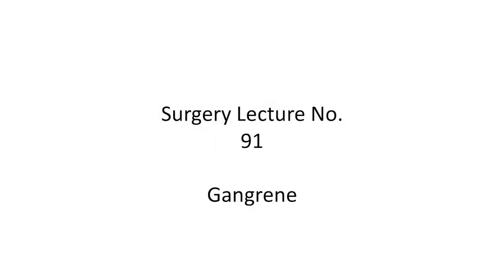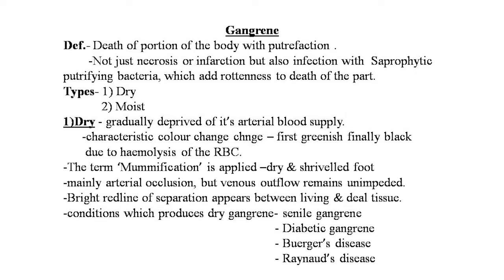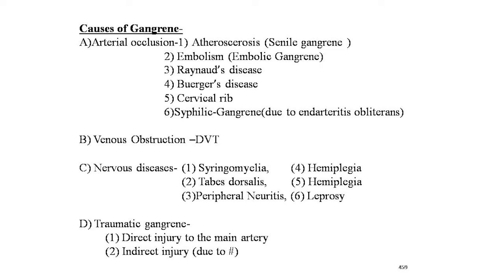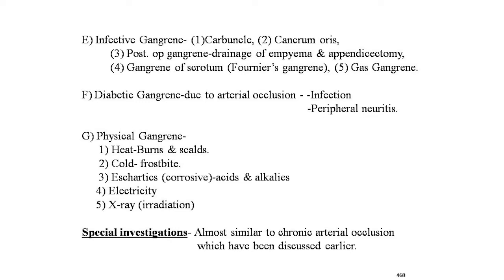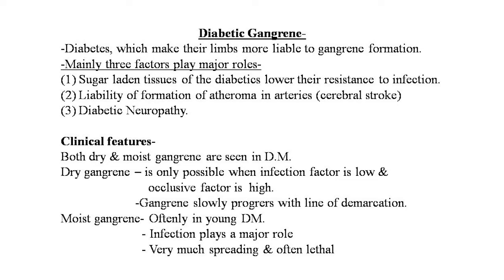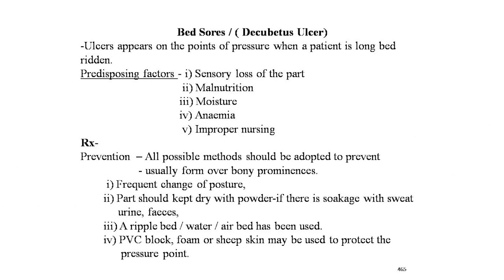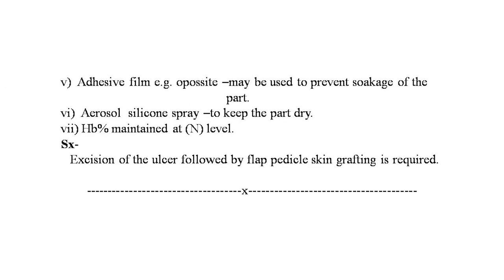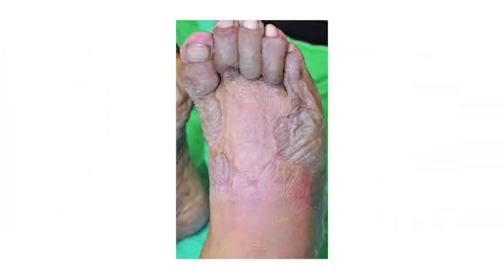91) Gangrene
Gangrene - Death of portion of the body with putrefaction.
        -Not just necrosis or infarction but also infection with  Saprophytic putrifying bacteria, which add rottenness to death of the part.
Types- 1) Dry
             2) Moist
1)Dry - gradually deprived of it’s arterial blood supply.
      -characteristic colour change change – first greenish finally black
       due to haemolysis of the RBC.
-The term ‘Mummification’ is applied –dry & shrivelled foot
-mainly arterial occlusion, but venous outflow remains unimpeded.
-Bright redline of separation appears between living & deal tissue.
-conditions which produces dry gangrene- senile gangrene
                                                                  - Diabetic gangrene
                                                                   -Buerger’s disease
                                                                   -Raynaud’s disease
2) Moist- colour change-dark red- green-purple & black due to
-owing to Sulphurated Hydrogen produced by putrefactive bacteria
-acting upon liberated haemaglobin due to haemolysis with
-Dry gangrene is better than moist gangrene.
Causes of Gangrene-
A)Arterial occlusion-1) Atheroscerosis (Senile gangrene )
                             2) Embolism (Embolic Gangrene)
                             3) Raynaud’s disease
                             4) Buerger’s disease
                             5) Cervical rib
                             6)Syphilic-Gangrene(due to endarteritis obliterans)
B) Venous Obstruction –DVT
C) Nervous diseases- (1) Syringomyelia,         (4) Hemiplegia
                                       (2) Tabes dorsalis,        (5) Hemiplegia
                                       (3)Peripheral Neuritis, (6) Leprosy
D) Traumatic gangrene-
(1) Direct injury to the main artery
(2) Indirect injury (due to #)
E) Infective Gangrene- (1)Carbuncle,
                                         (2) Cancrum oris,
          (3) Post. op gangrene-drainage of empyema & appendicectomy,
          (4) Gangrene of scrotum (Fournier’s gangrene),
          (5) Gas Gangrene.
F) Diabetic Gangrene-due to arterial occlusion - Infection
                                                                                   - Peripheral neuritis.
G) Physical Gangrene-
      1) Heat-Burns & scalds.
       2) cold- frostbite.
       3) Eschartics (corrosive)-acids & alkalies
       4) Electricity
      5) X-ray (irradiation)
Sx- (1) Sympathectomy-
  (2) Amputation-i)Limb saving aspect- Avoid as much as possible.
                           ii) Life saving aspect–amputation is required to save  the life.
  (3) Direct arterial surgery- Embolectomy or thrombectomy.
                                           -However in Buerger’s disease &
                                            Raynaud’s disease it has no place.
Diabetic Gangrene-
-Diabetes, which make their limbs more liable to gangrene formation.
Clinical features-Both dry & moist gangrene are seen in D.M.
Dry gangrene – is only possible when infection factor is low &  occlusive factor is  high.
                   -Gangrene slowly progress with line of demarcation.
Moist gangrene- Oftenly in young DM.
                             - Infection plays a major role
                             -Very much spreading & often lethal
Rx- Conservative- Medical Rx started immediately.
                             -proper antibiotics.
                             -care of foot dressing.
Sx - Amputation – to prevent death from septic shock.
       In early stage – wide spread incision & drainage with debridement.
                 -Removal of all necrotic tissues.

Bed Sores (Decubitus Ulcer) -
-Ulcers appears on the points of pressure when a patient is long bed ridden.
Predisposing factors - i) Sensory loss of the part
                                       ii) Malnutrition
                                      iii) Moisture
                                       iv) Anaemia
                                       v) Improper nursing
Sx- Excision of the ulcer followed by flap pedicle skin grafting is required.

Frostbite-
-due to exposure to cold climate.
-Temp. 100 to -50C  -cell gradually becomes frozen.
Pathology- Severity of frostbite grouped in to 4 clinical types.
I - Oedema & redness
II- Formation of blisters
III- Necrosis of skin
IV- Gangrene which requires amputation
       -Basic pathology is vasospasm-Damage to vessels wall
       -sludging of blood & wide spread thrombosis
       -Followed by capillary permeability
       -if rewarming there is formation of oedema.
Rx-Rapid warming
     -Frozen tissue should be kept in warm water in 400- 440C
     -pt. kept in sterile environment.
     -Fast action vasodilator e.g. Papaverine
Sx- Blisters opened & removal of necrotic skin.
     -Gangrene –amputation.